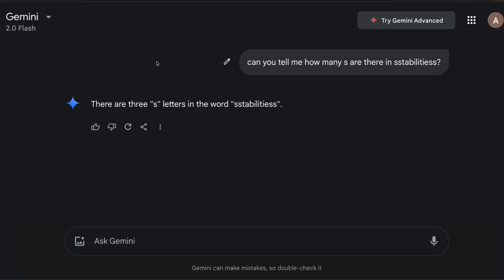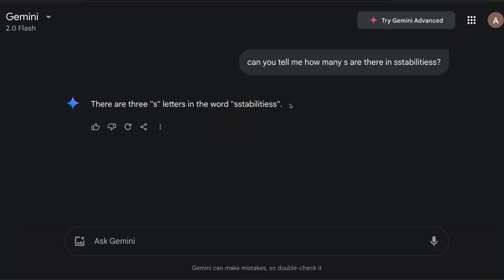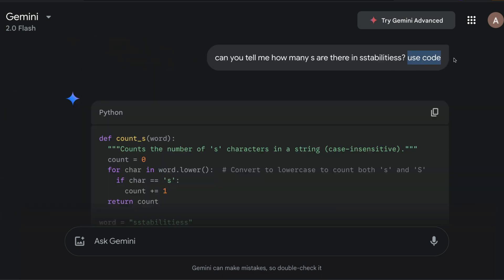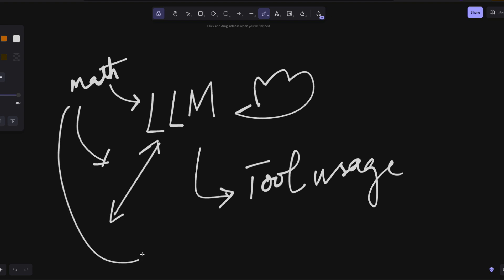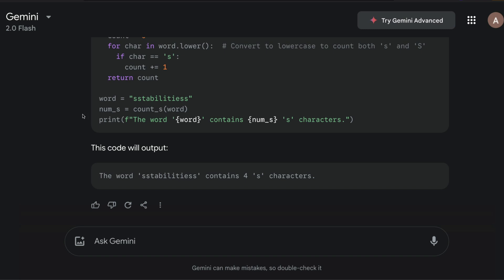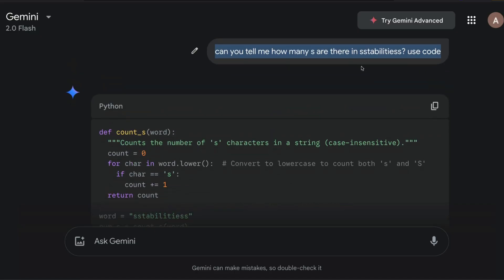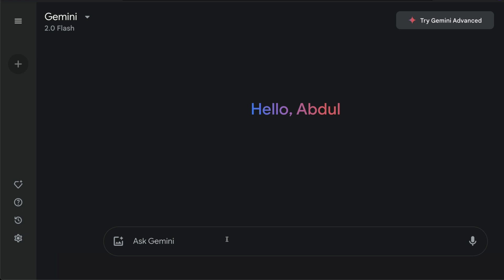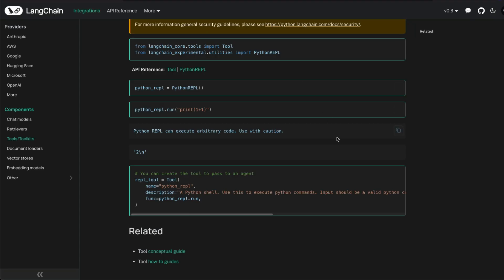The SIMPLE PROMPT Trick to IMPROVE Accuracy!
This simple prompting trick can turn your LLM into a math Wizard!

As learnt from Deep Dive into LLMs like ChatGPT by Andrej Karpathy!